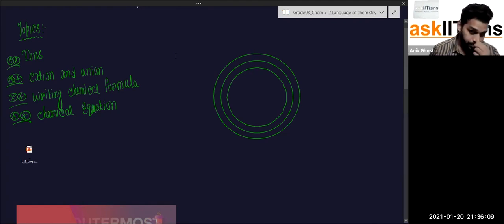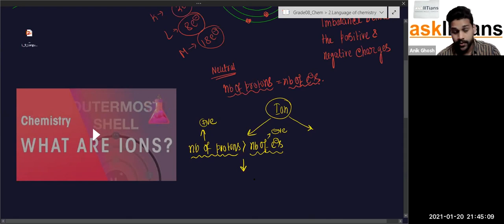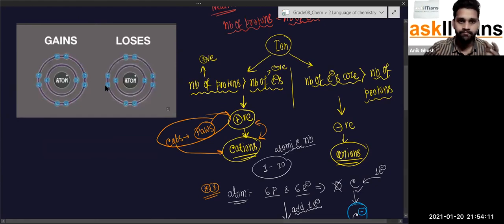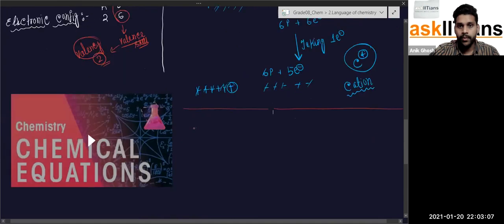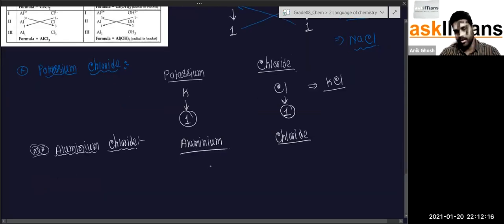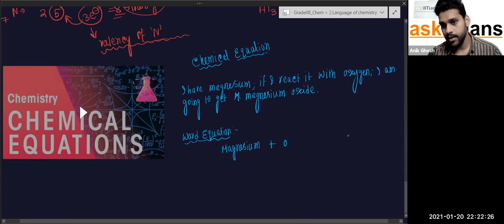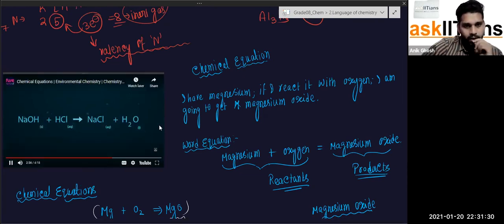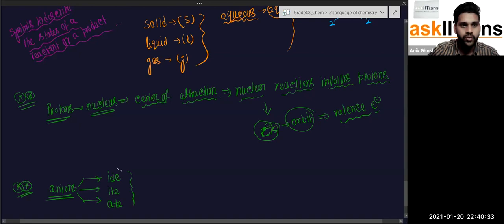Writing the chemical Formula|Lecture-4|Language of Chemistry | Grade 8|JEE|NEET|Olympiads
🌟 Introducing AskIITians YouTube Channel Playlist for Class 8th Chemistry - Language of Chemistry 🌟
Anik Ghosh  sir has Language of Chemistry | Ions,Cations,Anions,Writing the chemical Formula,
Chemical equation

For more information on force and pressure, refer to our revision notes on Class 8 Science